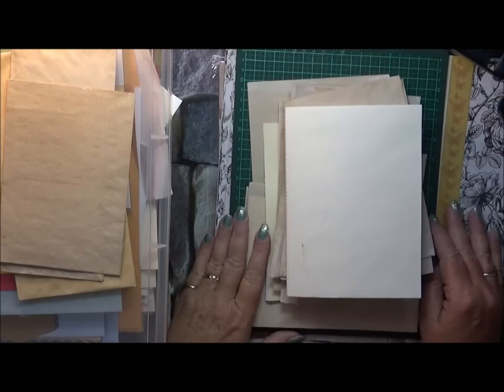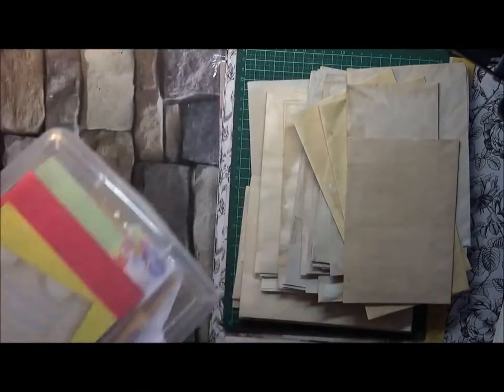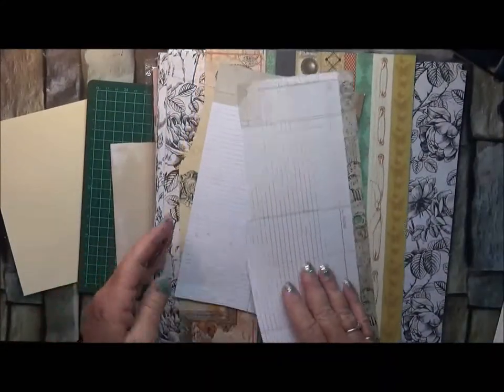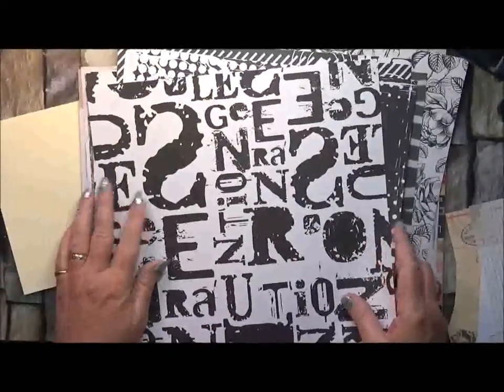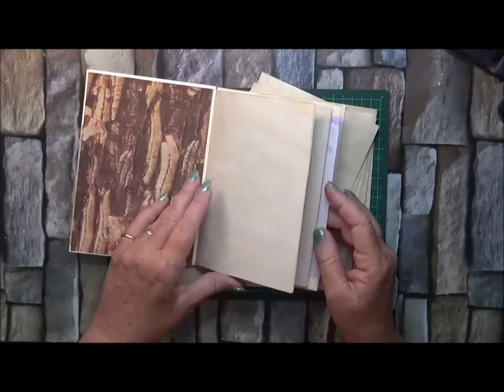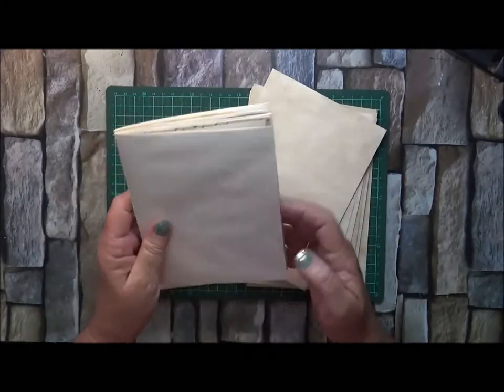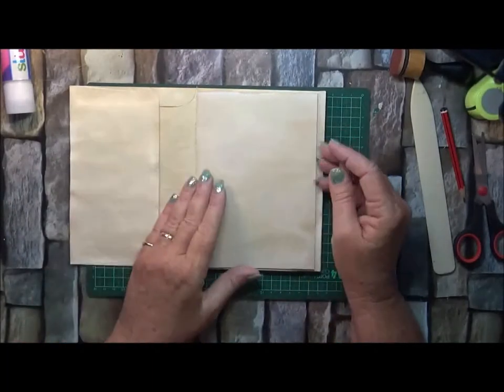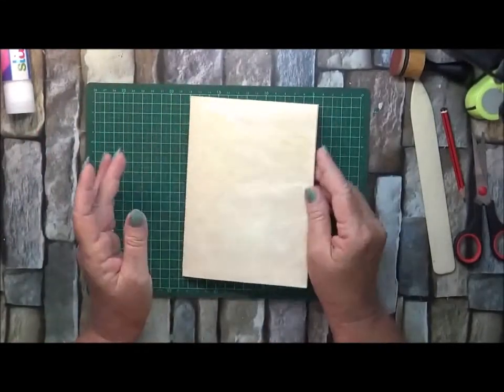TUTORIAL- Envelope journal; base